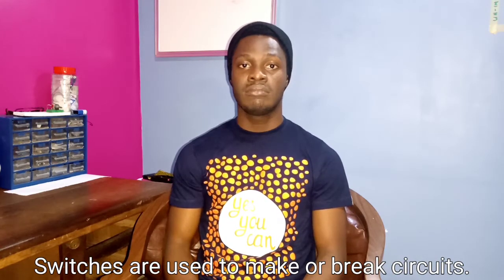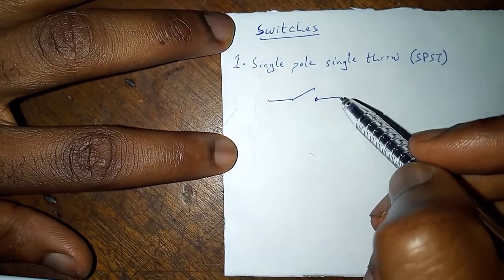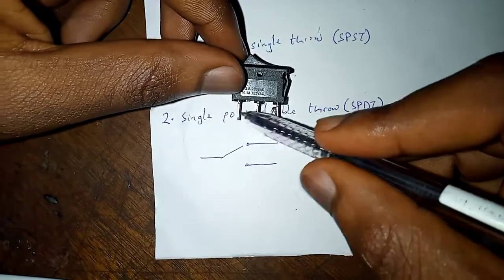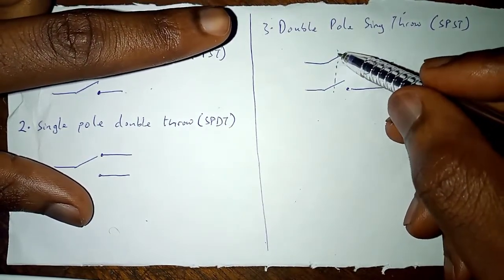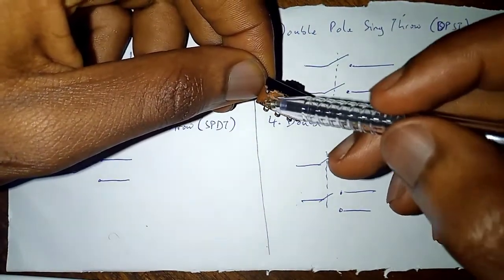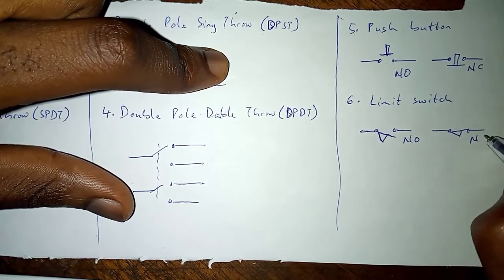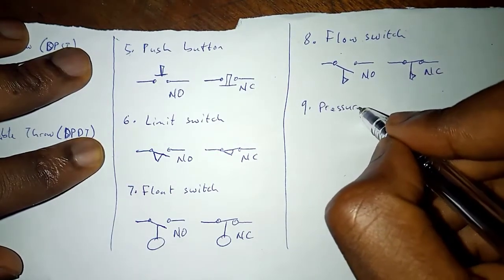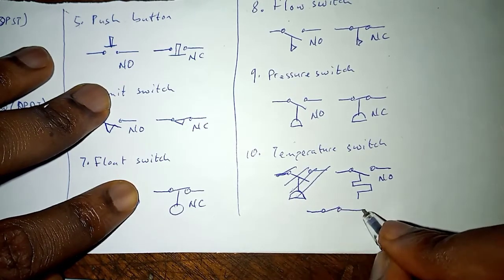Switch - Quick overview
Switches are used to make or break a circuit. That is, they're used to prevent the flow of, or allow the flow of current in a circuit. They're either connected or disconnected, never in between.

Ekene Obianom